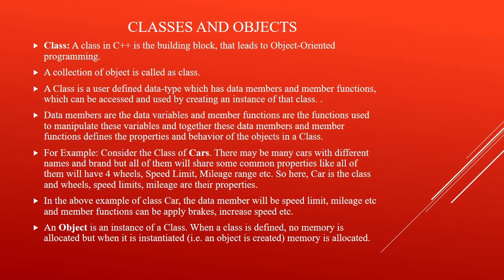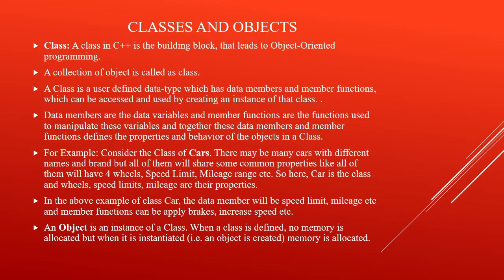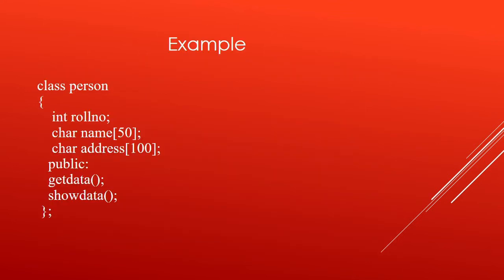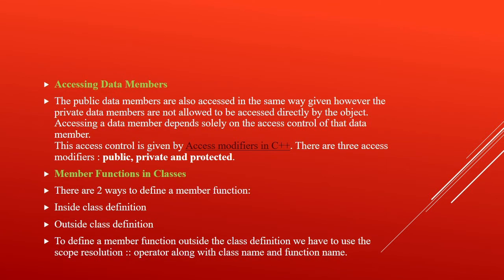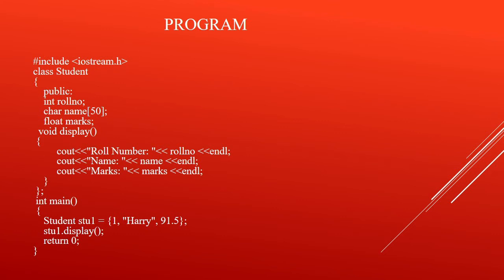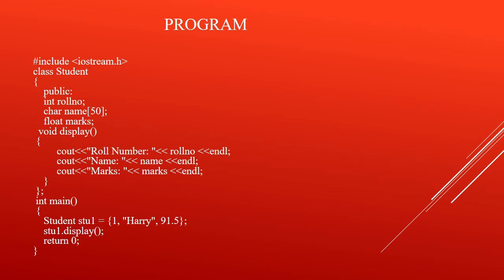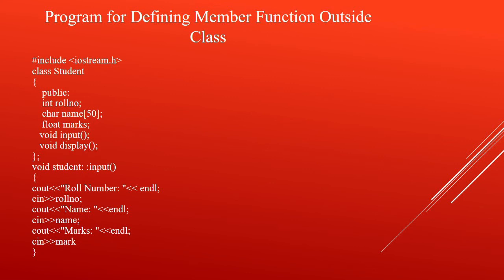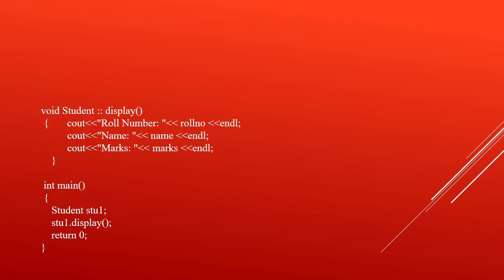PROGRAMMING IN C++-4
Classes and Objects,,Defining Class,Declaring Objects,Accessing data ,members and member functions,Example programs